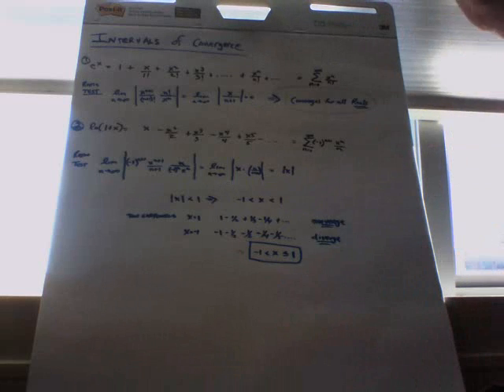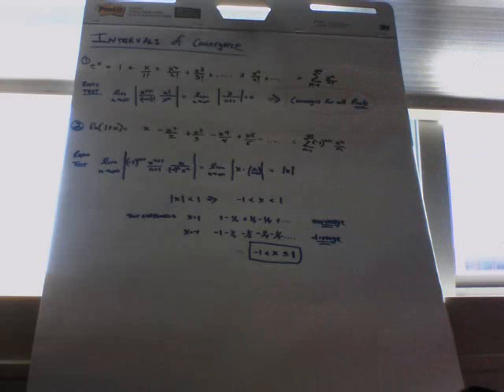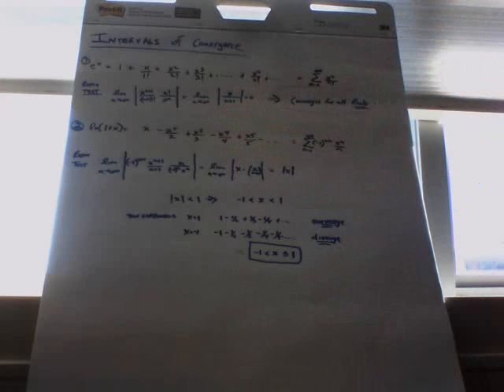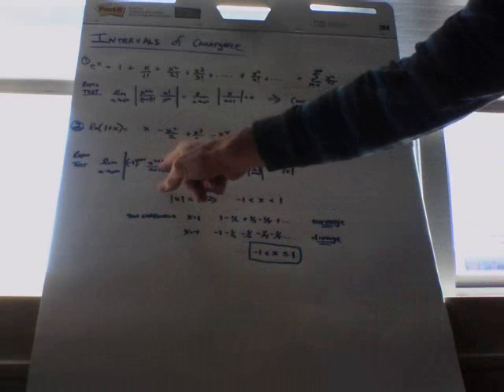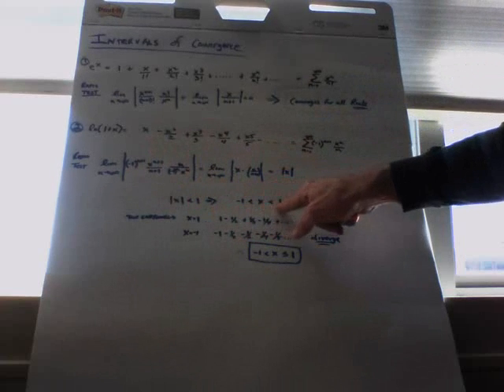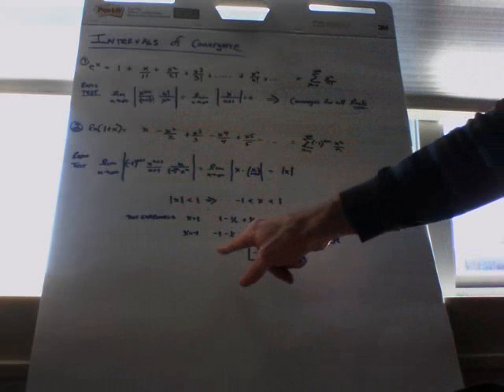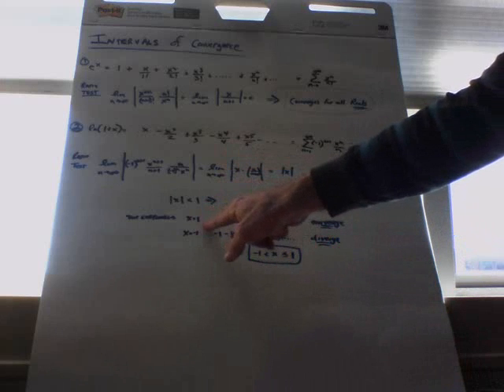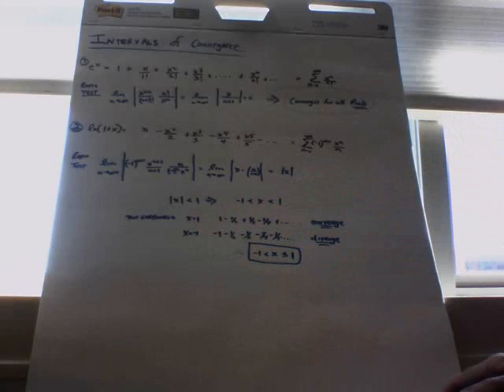Chapter 9.5 Taylor Series - intervals of convergence (absolute and conditional)